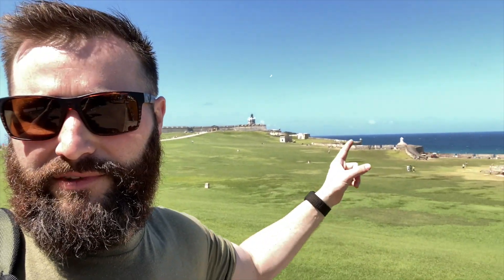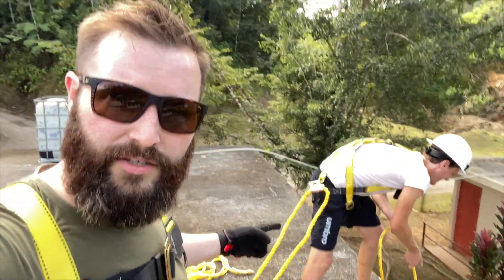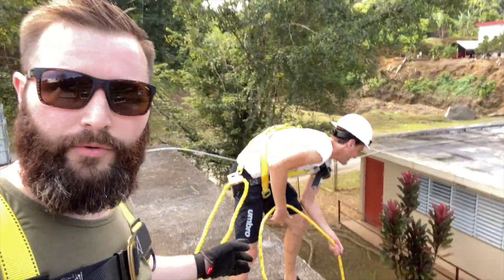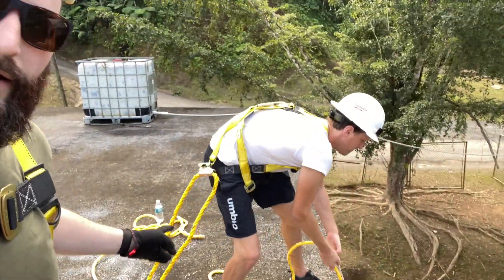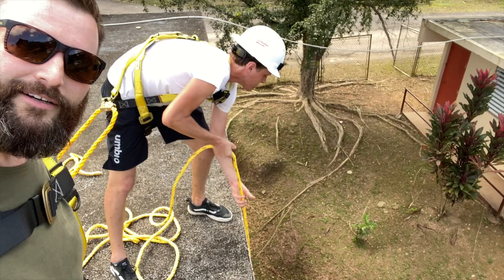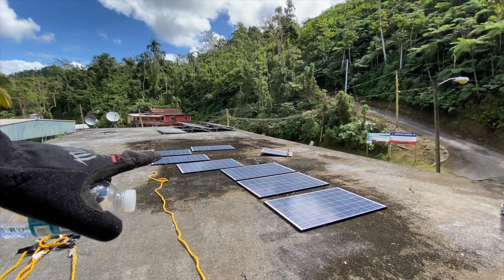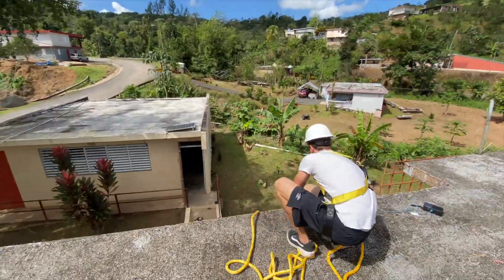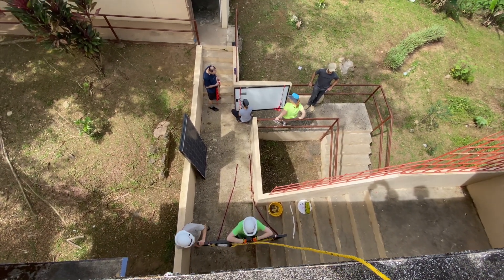Puerto Rico Vlog: Part 2 - Solar Panel Installation in Las Marias (CAMBU)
We traveled into the mountains of Puerto Rico to the town of Las Marais to install solar panels, batteries and wire the community center to be able to be powered. Definitely my first time installing solar on a roof... or anywhere really...